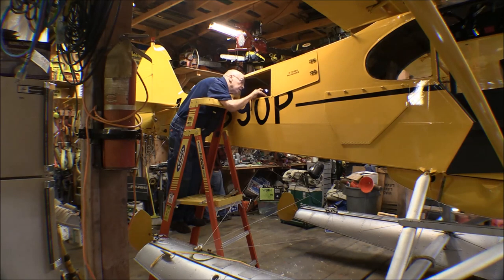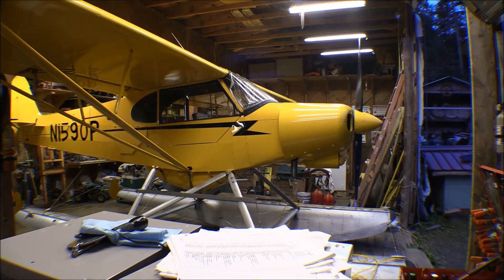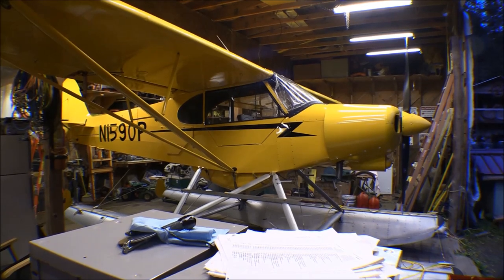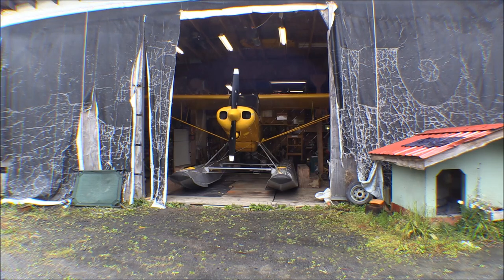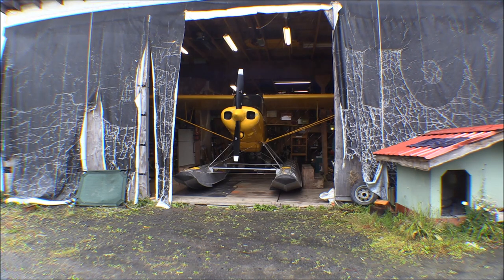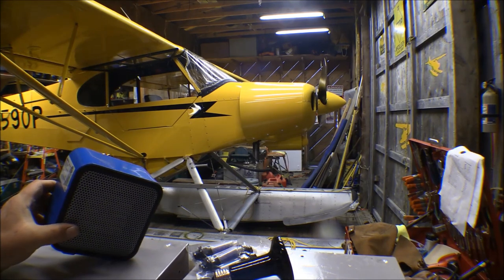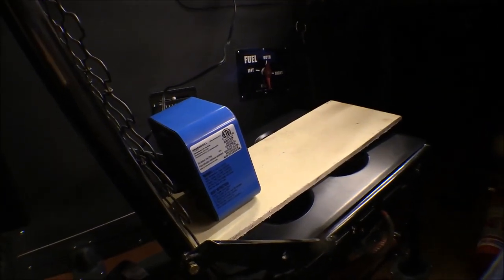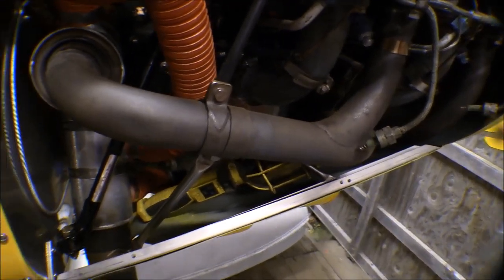Piper Supercub Widebody refurbishment: signed, sealed and delivered